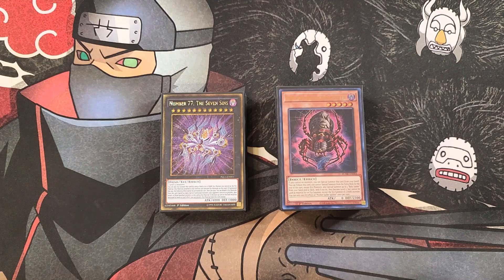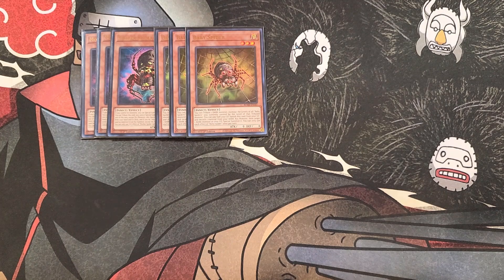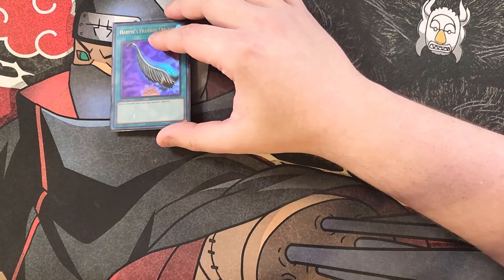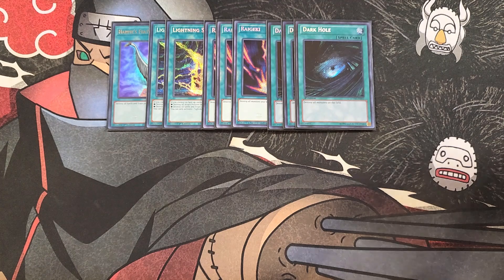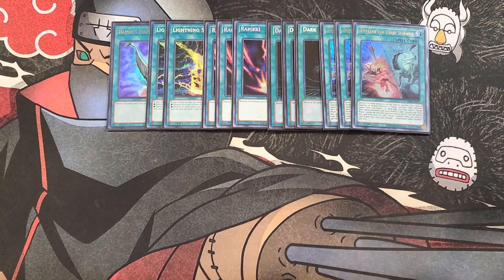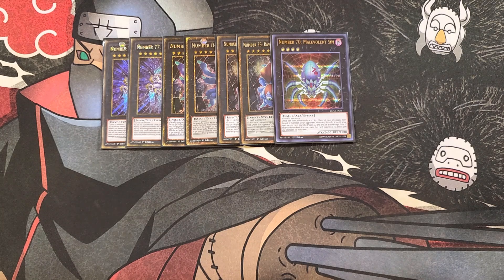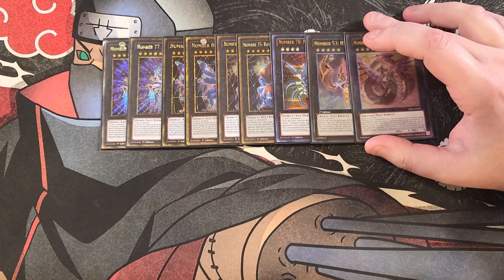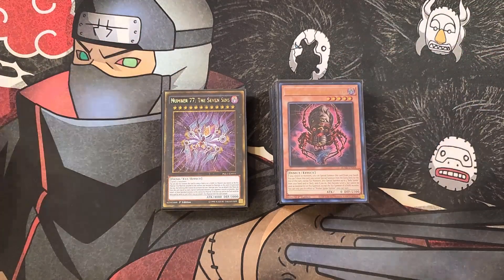SPIDER DECK PROFILE (JANUARY 2024) YUGIOH!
PATRONS:
TIER: DARK ARMED ANNIHIATION DRAGONS!
Izzy
Terverion

Braxton Triumvirate
Gloomba
Meli The Honeybee
Zak Cowell

Tyler Mantooth

Awalt
Elliott Readings
Jin Manning